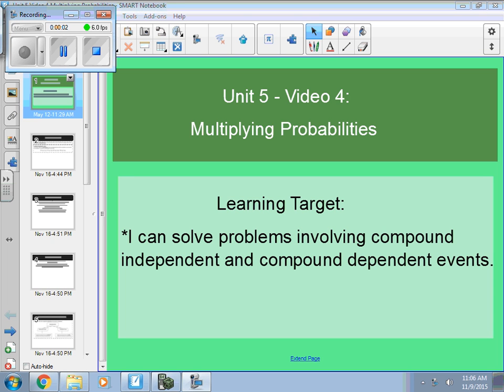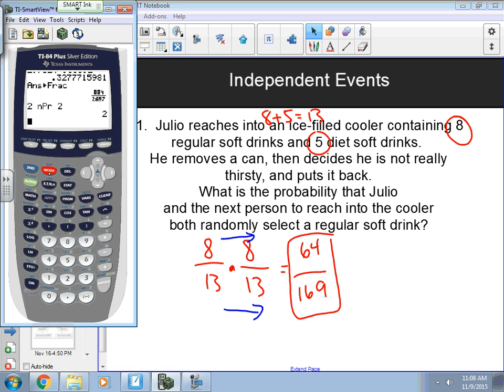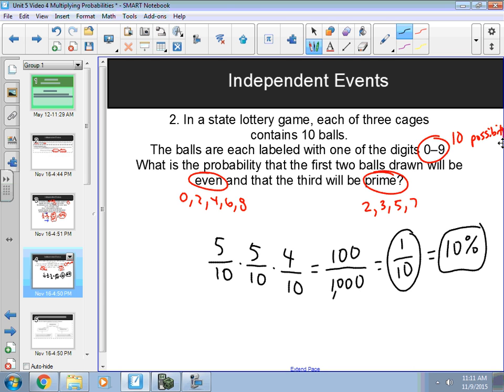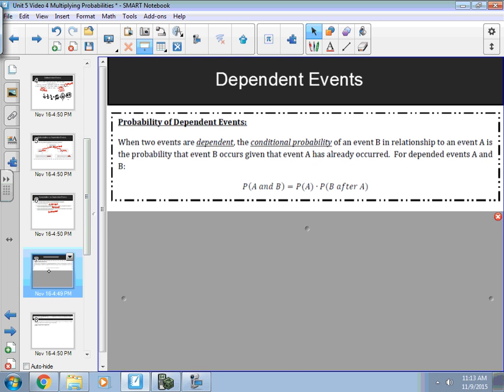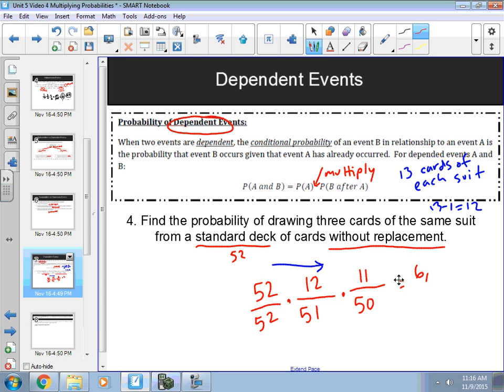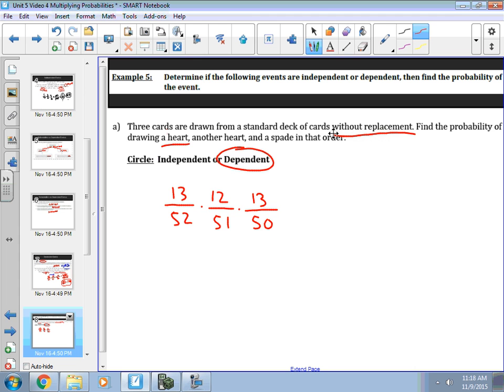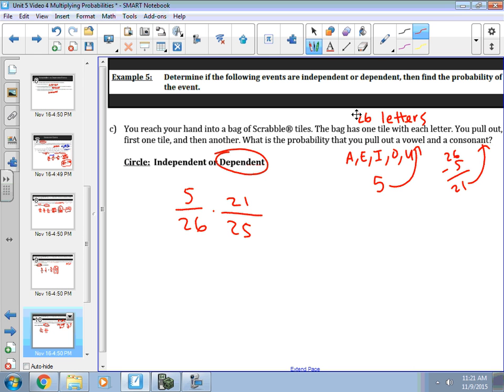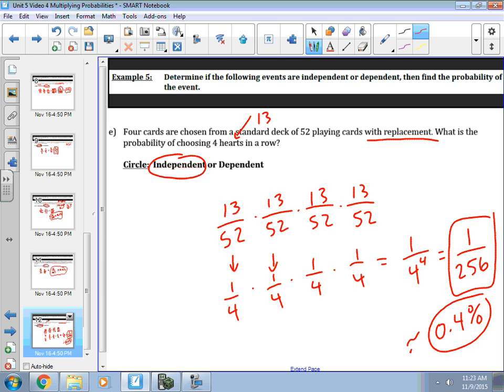Unit 5.4 Multiplying Probabilities